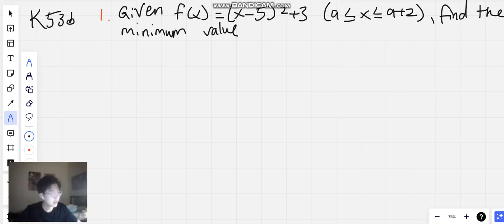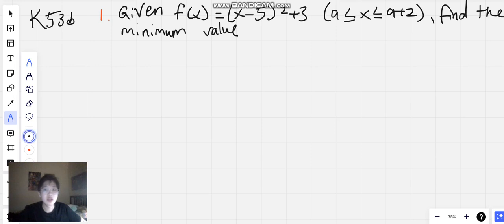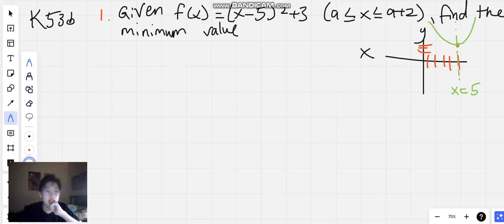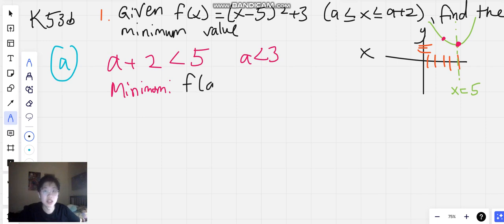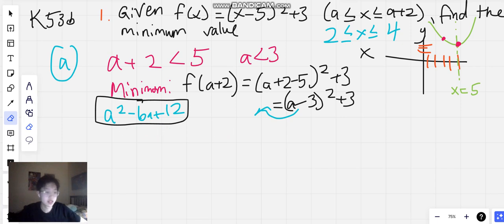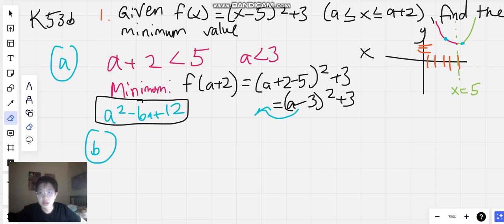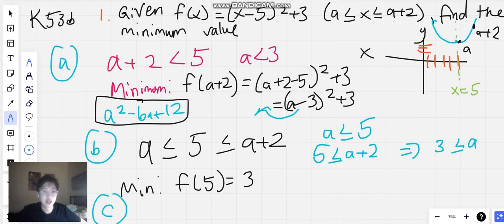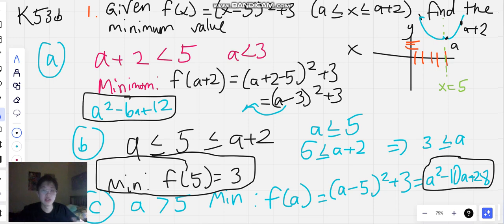K53b #1 Explanation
*Correction: At 8:16, I meant to say "we can generalize the minimum", not the vertex!